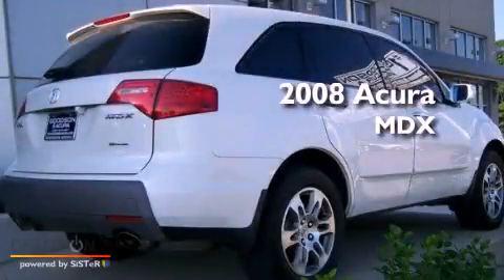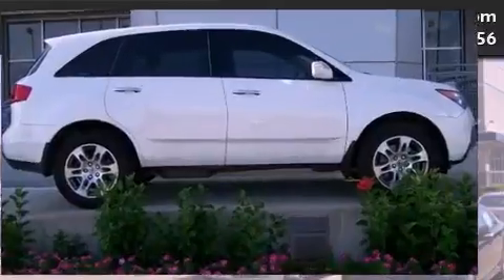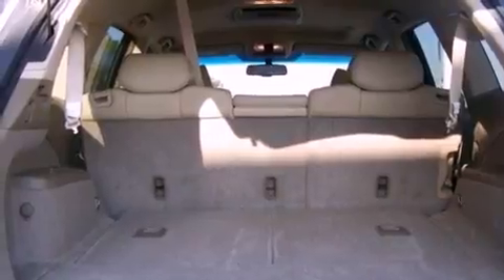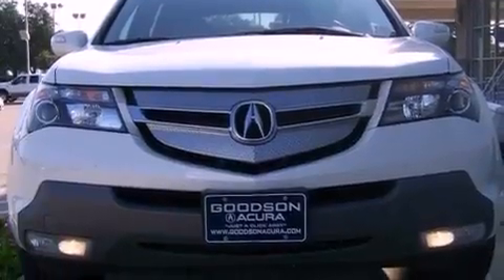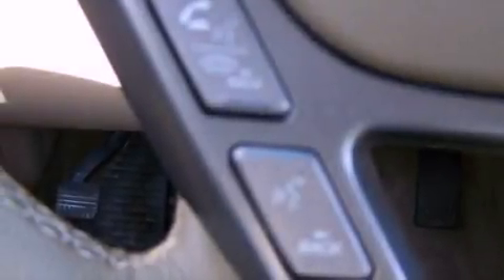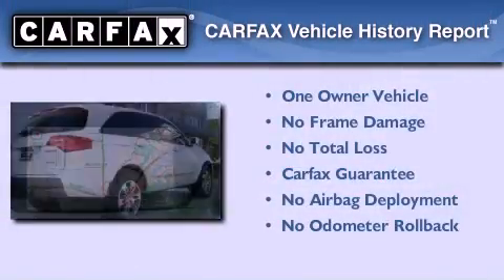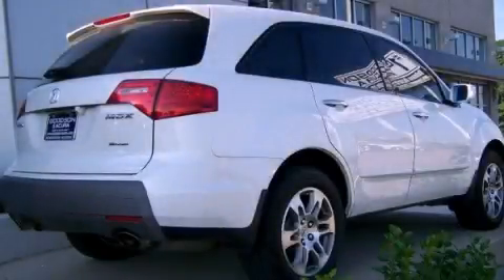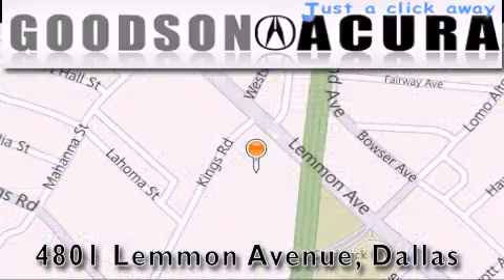2008 Acura MDX Ft. Worth TX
Year : 2008
 Make : Acura
 Model : MDX
 Engine : Unspecified Cyl -
 Trans . : Automatic
 Exterior : Aspen White Pearl
 Miles : 60,299
 Interior : Parchment
 Stock : 8H504186

 Pre-Owned 2008 Acura MDX  TX